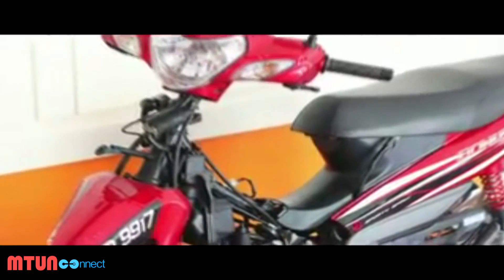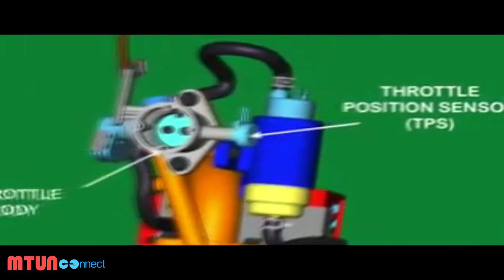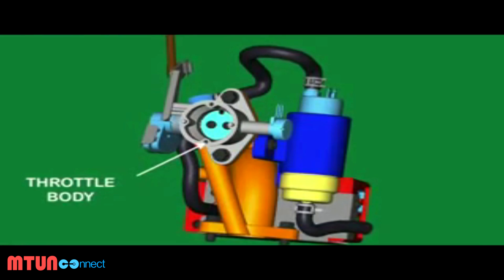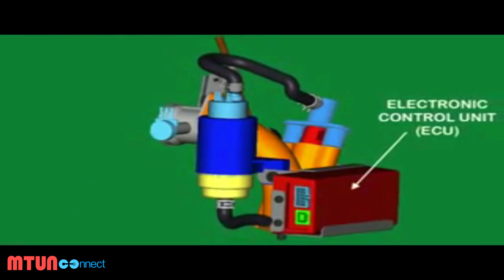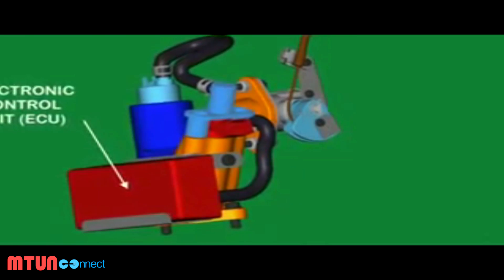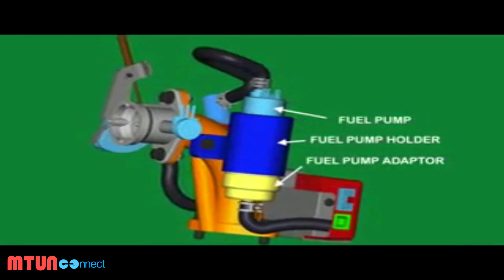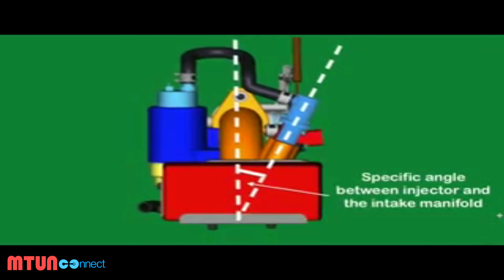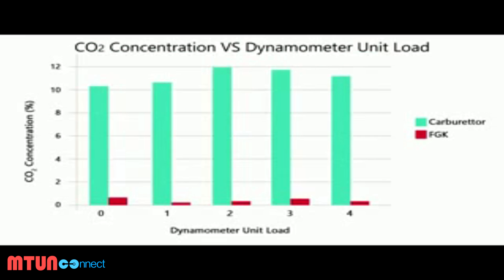Retrofit Fuel Injection System